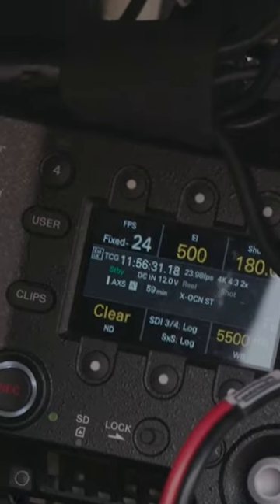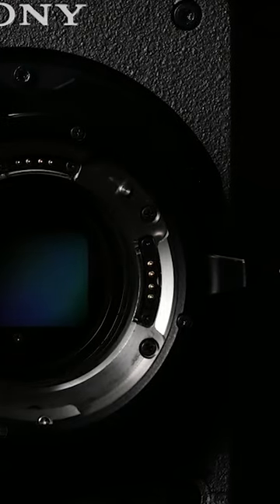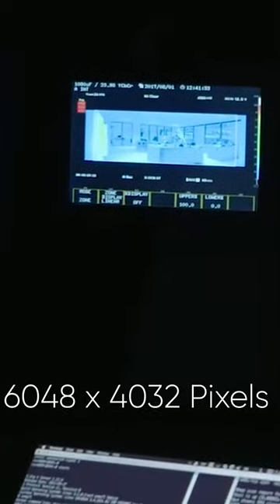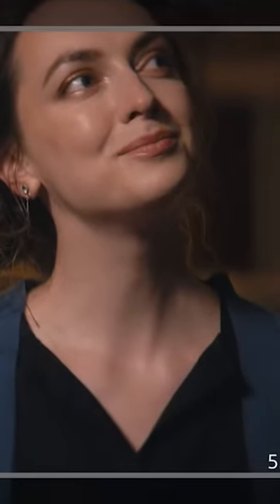Sony Cinealta Venice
Sony Venice stands as a cinema camera that's been conceived by cinematographers, for cinematographers. Its sensor effectively extends the boundaries of large-format image capture, resulting in remarkably high picture quality.